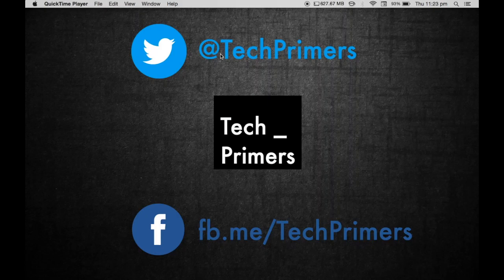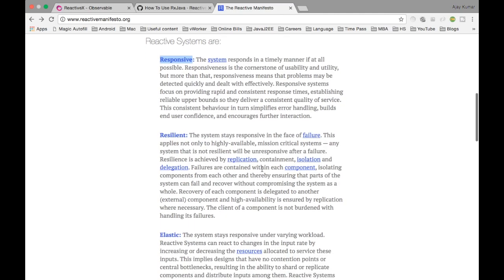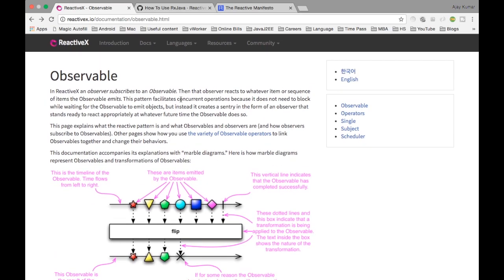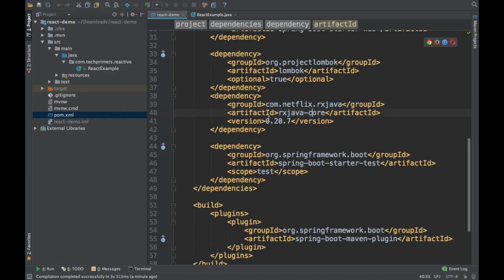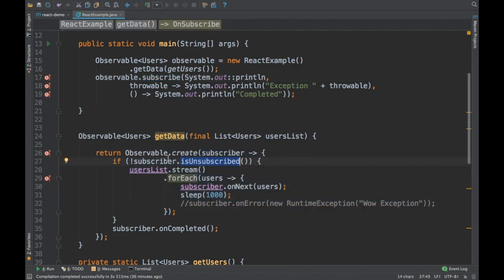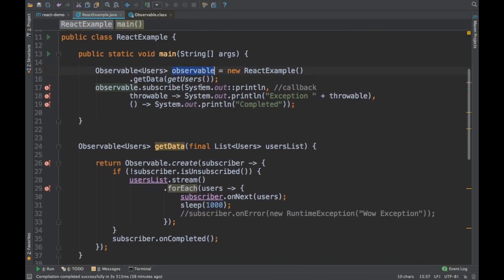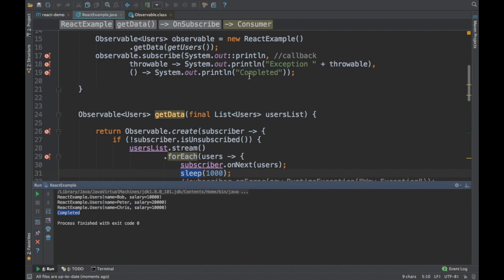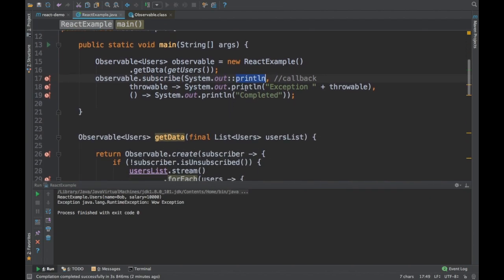What is Reactive Programming? | Tech Primers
This video covers the Reactive Programming with an example using RxJava implementation of React Programming.